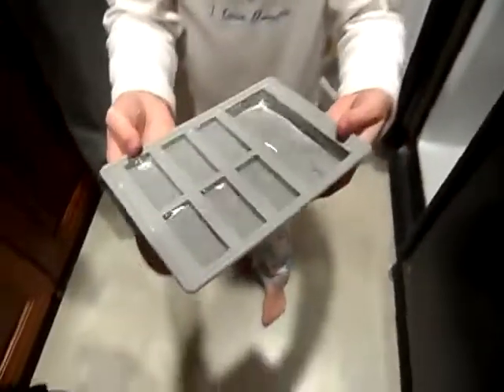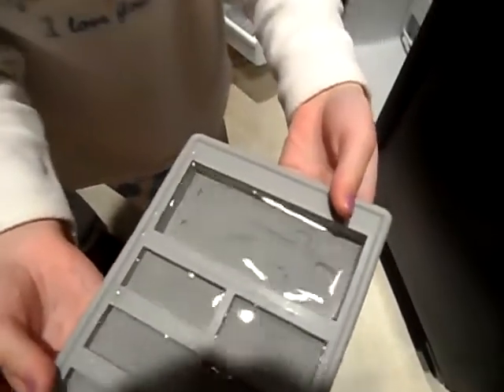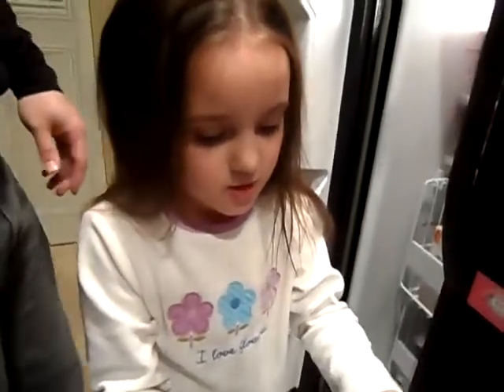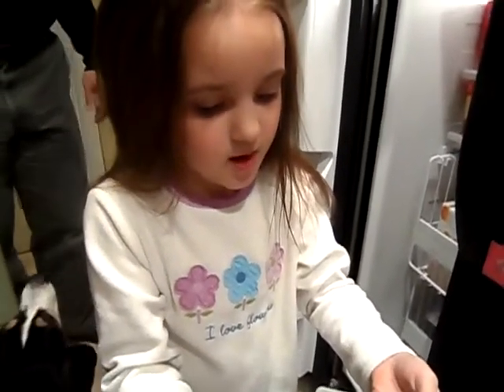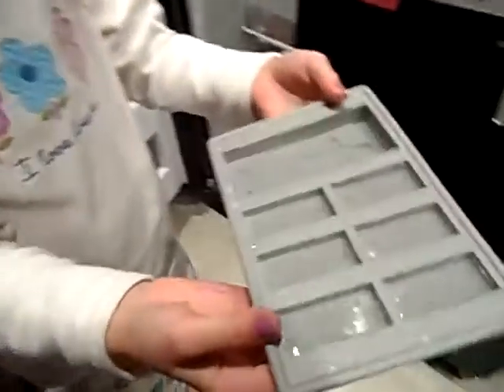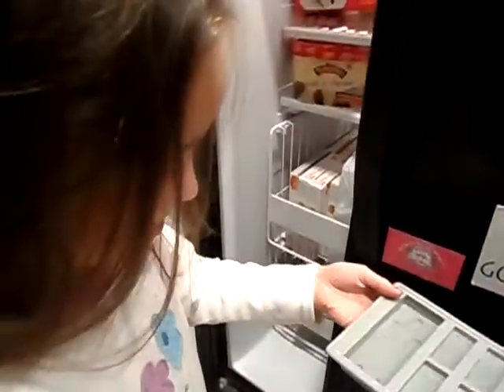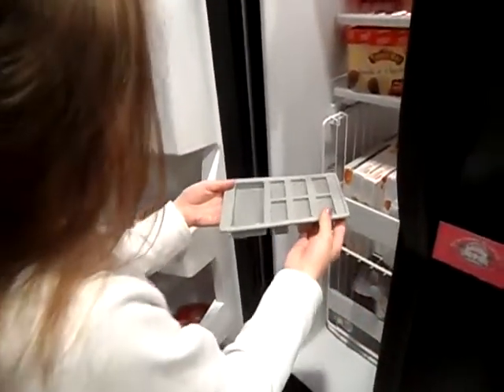Rachel's Minute 2346 - Jan 2, 2013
Rachel freezes Han Solo in carbonite.